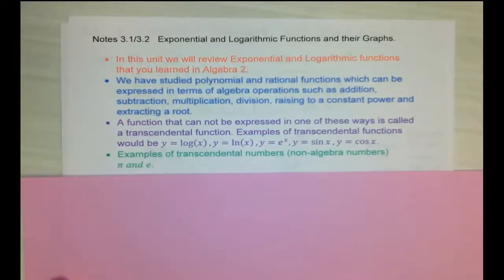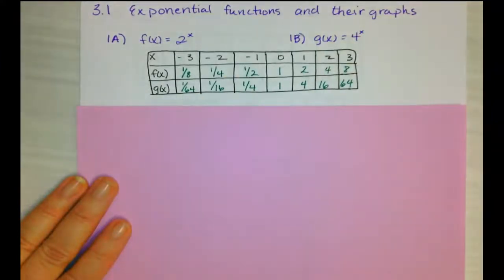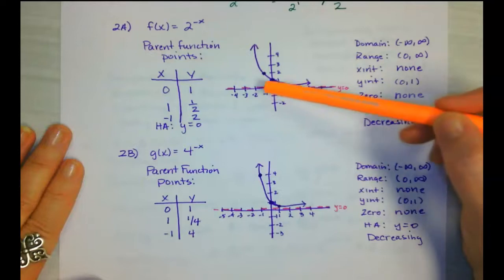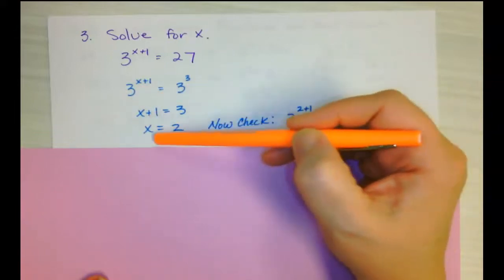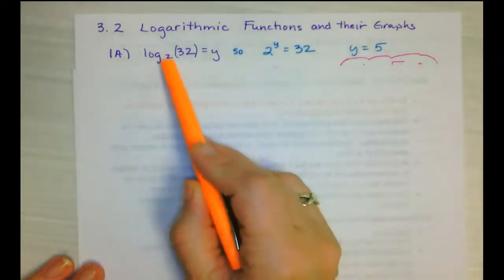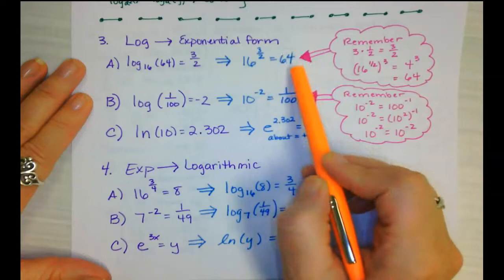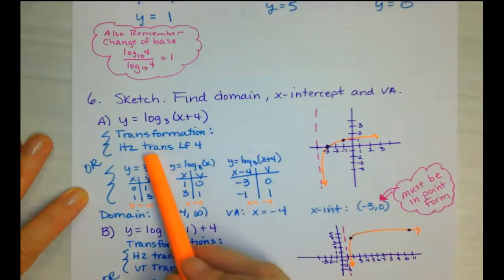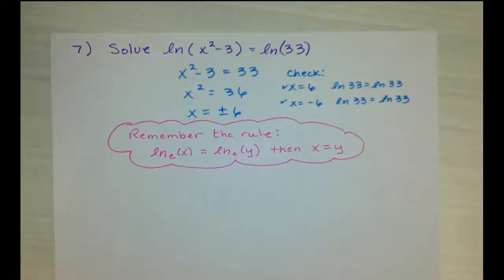Notes 3.1/3.2 Exponential & Logaritmic Functions and their G